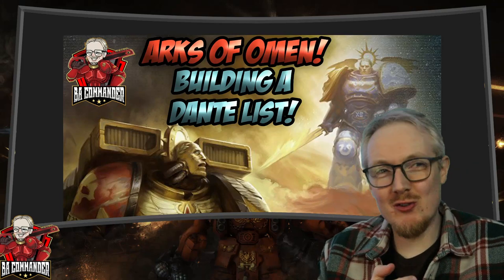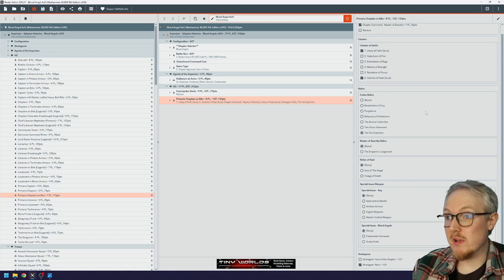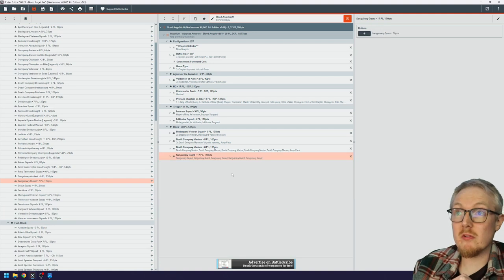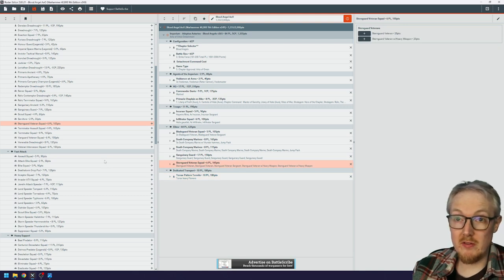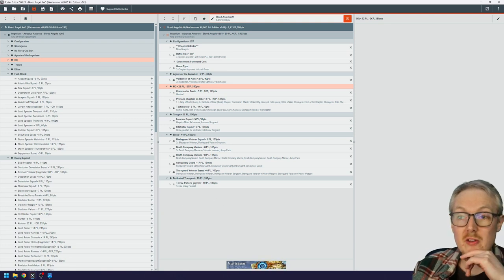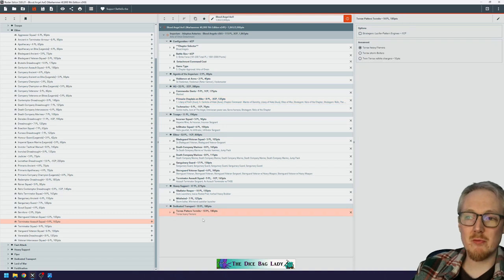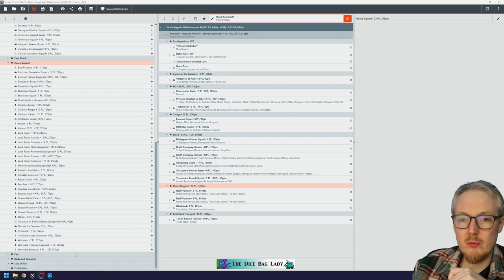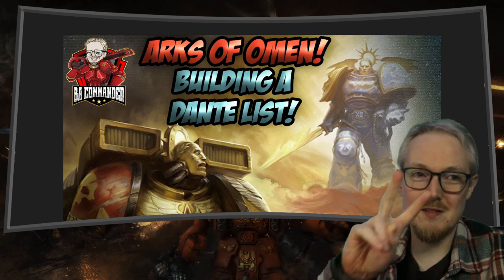Arks of Omen - Primaris Dante List Building! (Blood Angels)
It may be close to the end of the season, but I thought with the new Primaris Commander Dante model now readily available I'd build a new list using him and explain what I like and what I'm going to try! In this list I'm going to try the very buffy Primaris Chaplain on a Bike!